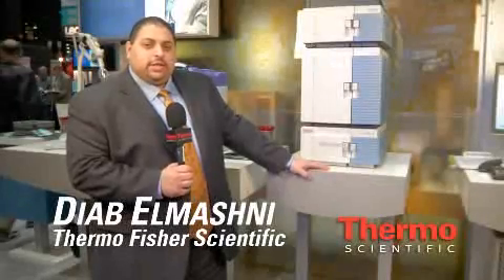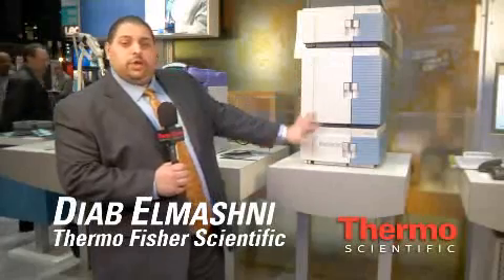Pittcon 2009 - Accela UHPLC: Conventional or High Pressure Separations - Thermo Scientific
The following was filmed live at Pittcon 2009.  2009 marks Pittcon's 60th year of presenting the analytical and life science communities with a first look at the "latest and greatest" scientific innovations, novel applications and improved techniques from leaders across the globe. Accela UHPLC: Conventional or High Pressure Separations